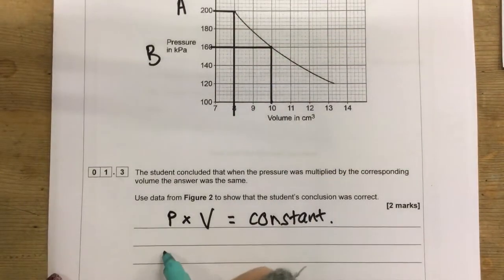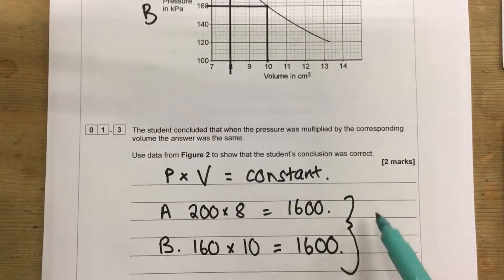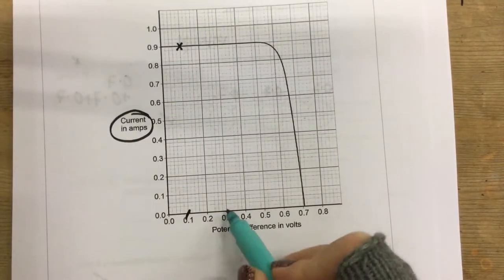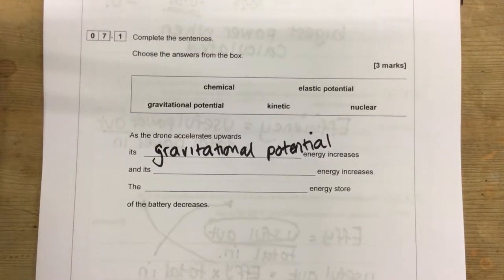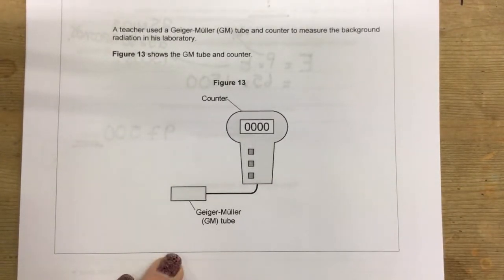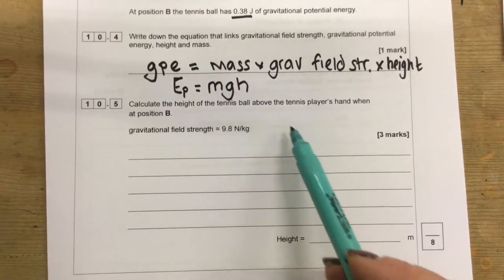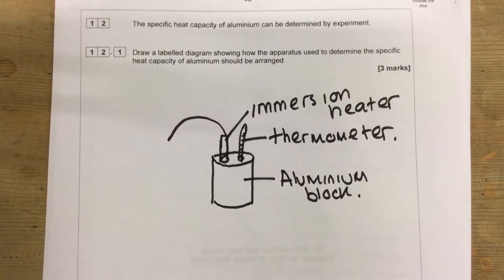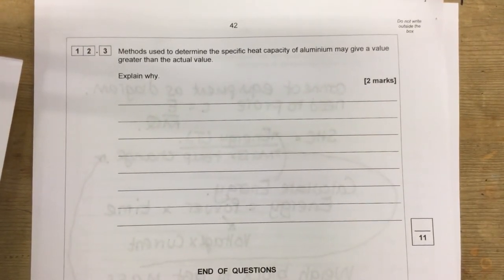WTM - Science - 16 Jan 2018